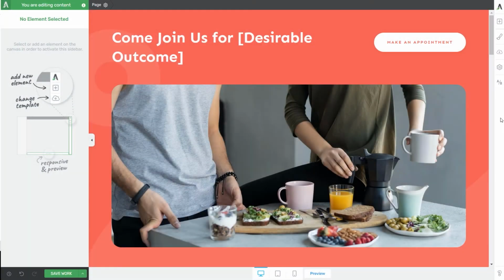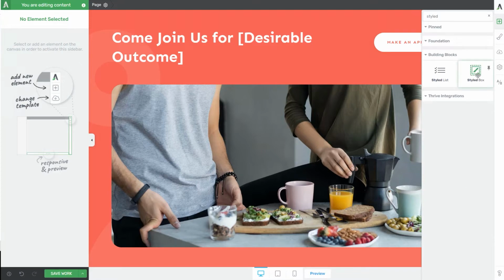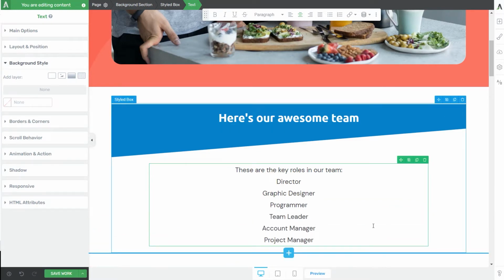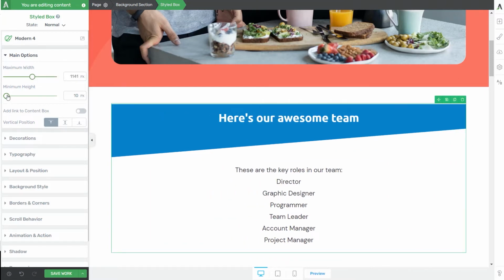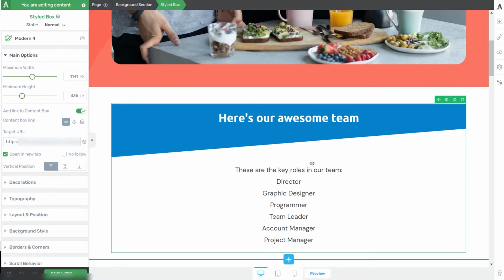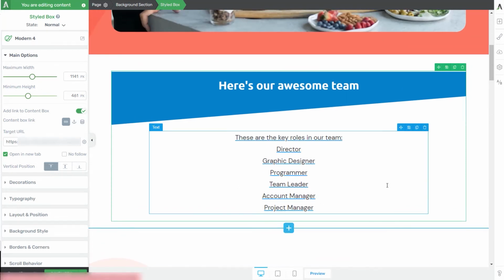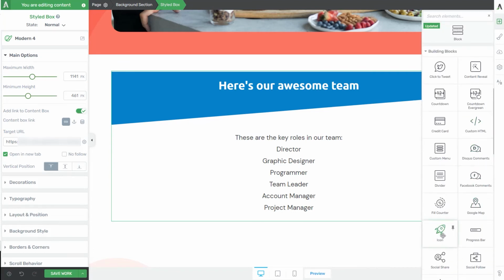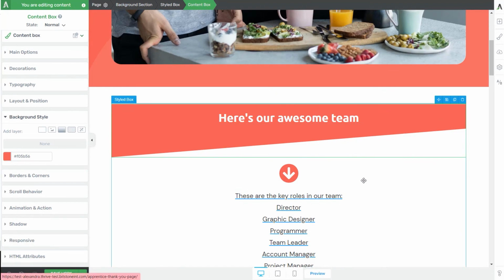How to Use the Styled Box Element in the Thrive Editor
This video is a step-by-step tutorial on how the Styled Box element can be used and customized.

Time Stamps:
00:00 - Intro
00:41 - Main options
02:38 - Customize the Styled Box